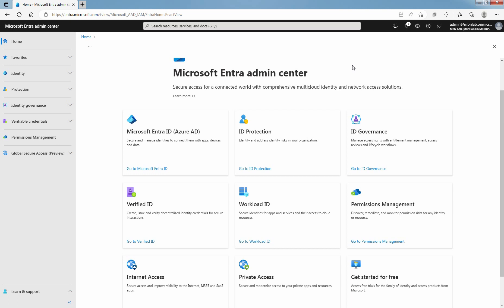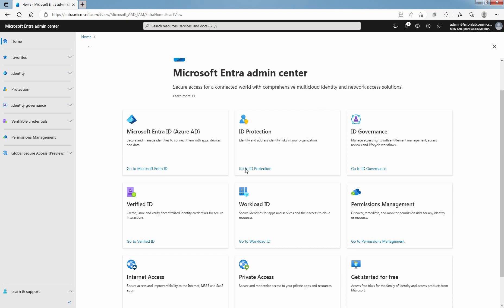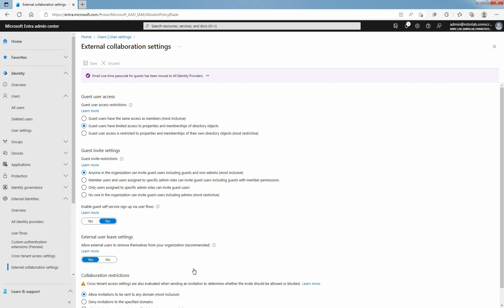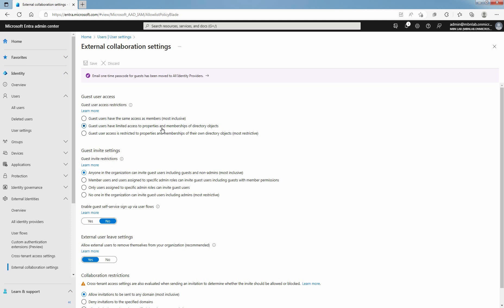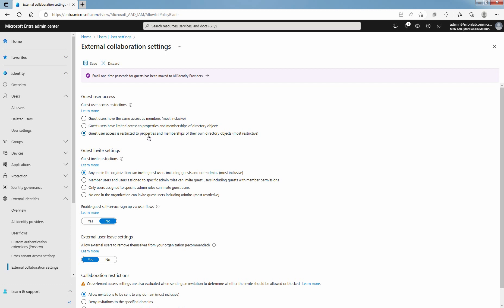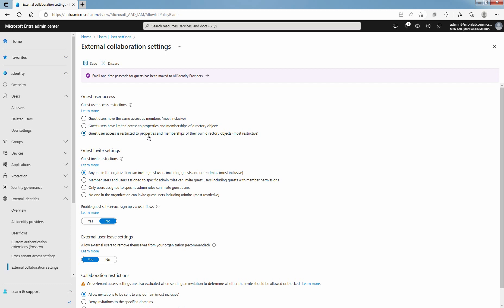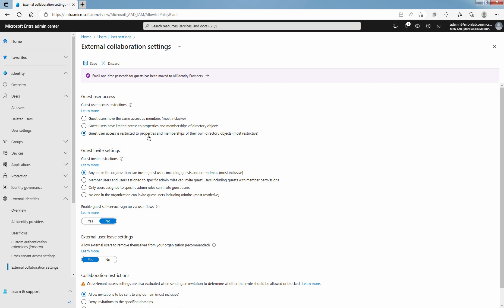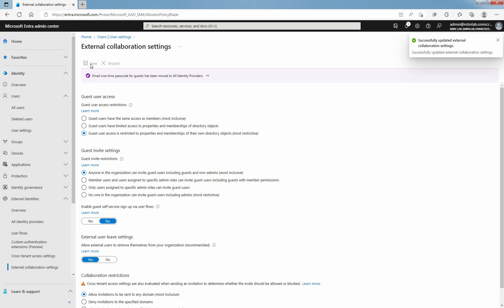SC-300 LAB13. Setup Guest Access Permissions in Microsoft Entra ID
Microsoft Entra ID Video Tutorials:

This is a short video on How to Setup Guest Access Permissions in Microsoft Entra ID.